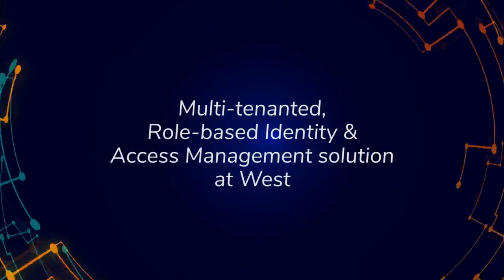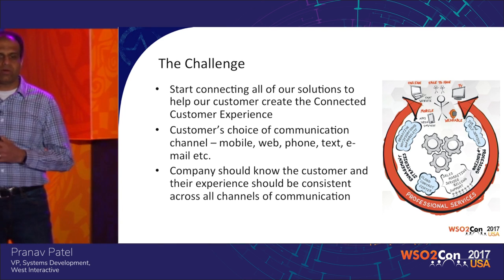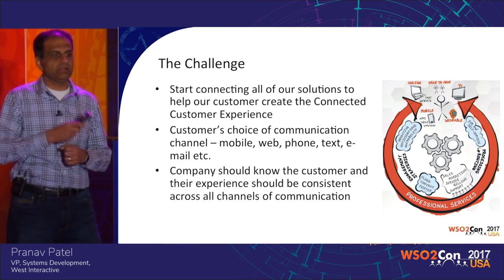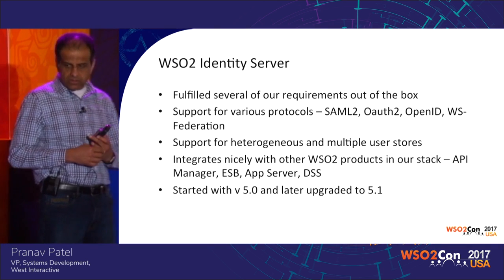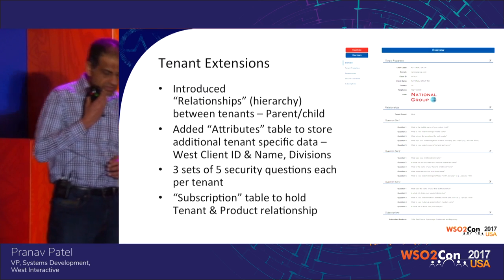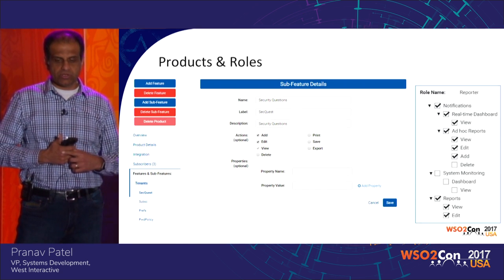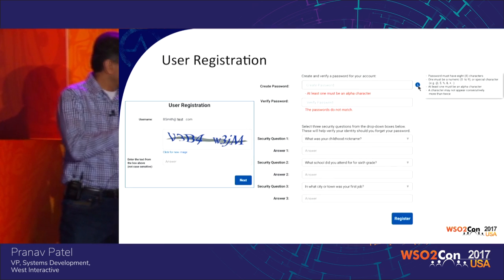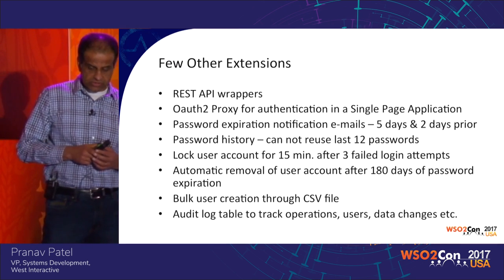Multi-tenanted, Role-based Identity & Access Management solution at West, WSO2Con USA 2017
Pranav Patel, VP, Systems Development at West Interactive, presented his talk on "Multi-tenanted, Role-based Identity & Access Management solution at West" at WSO2Con USA 2017 on 22nd of Feburary at San Francisco.